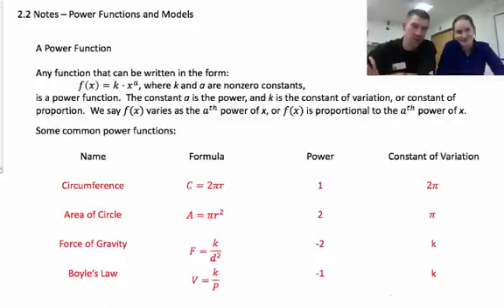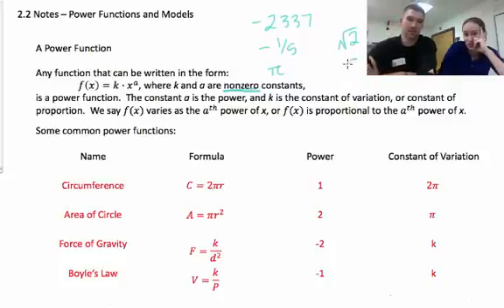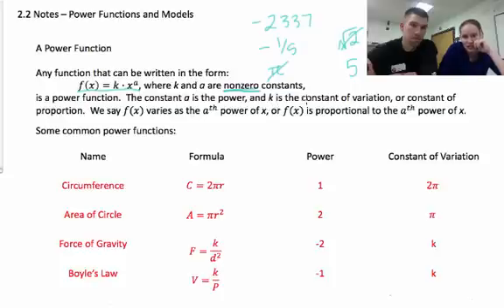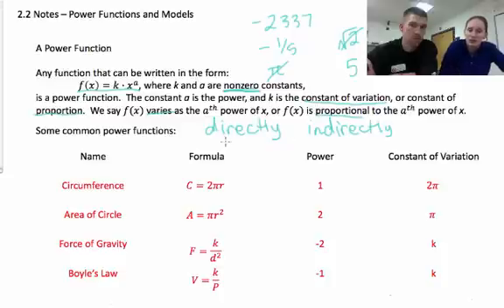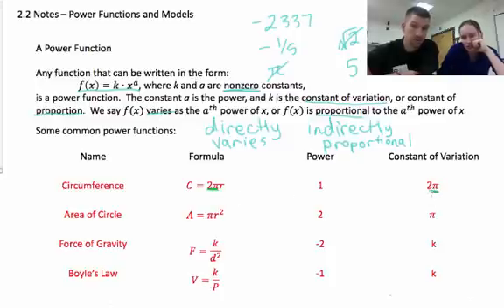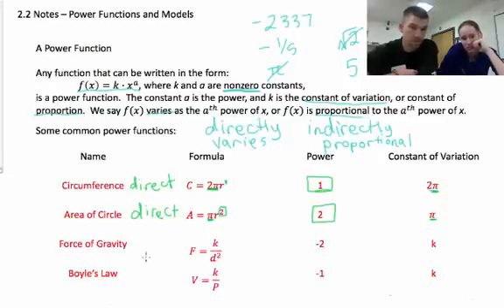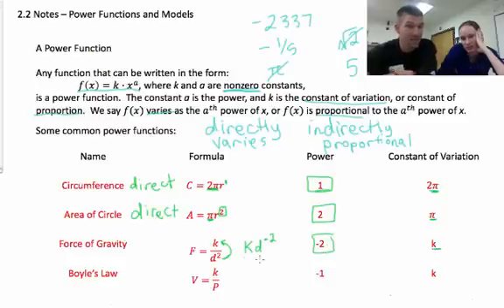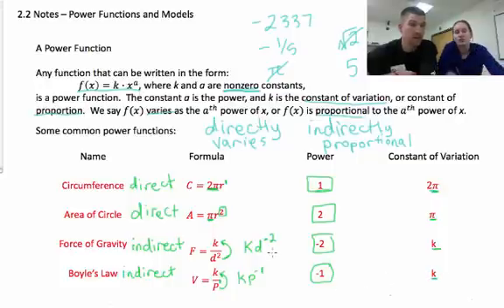Precalculus - 2.2 Notes Example 1: Power Functions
This example will develop what a power function is and how it looks.